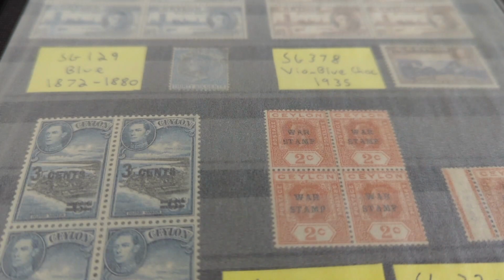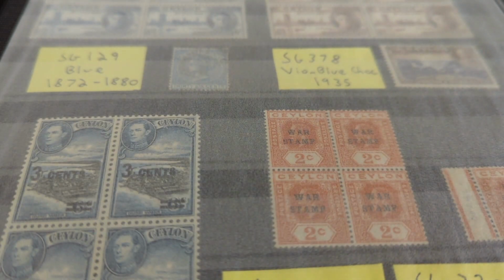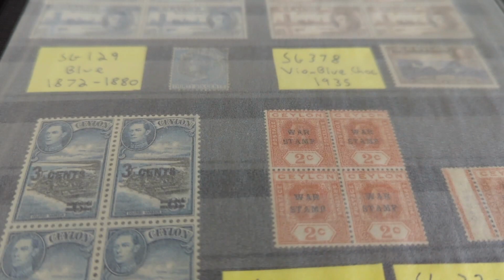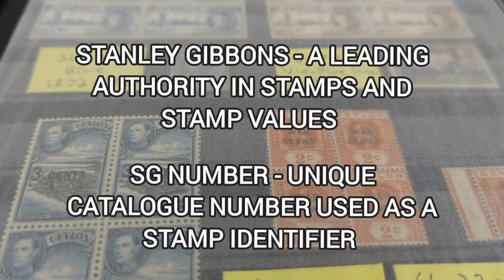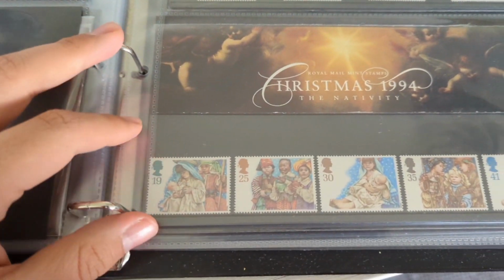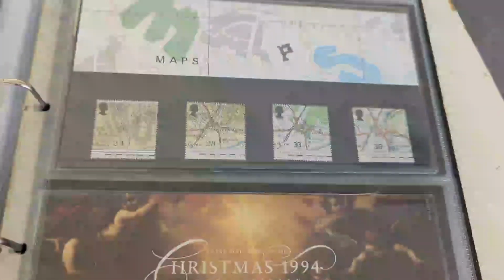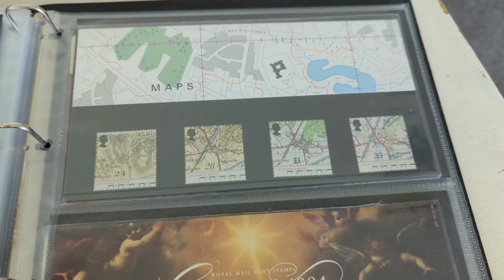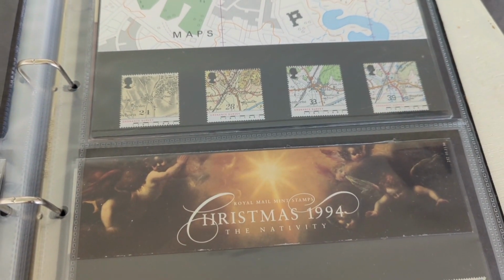Beginner's Guide To Stamp Collecting - Key Terms